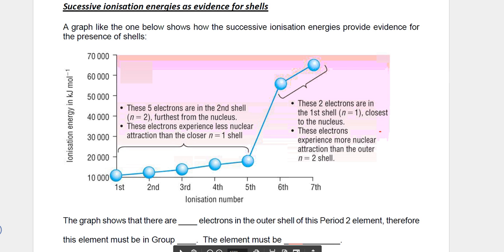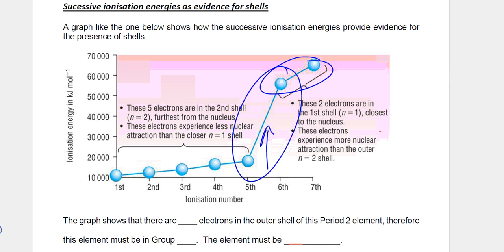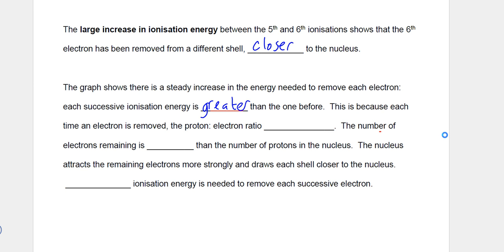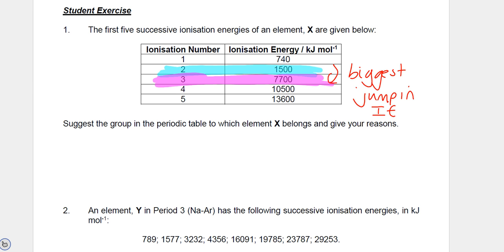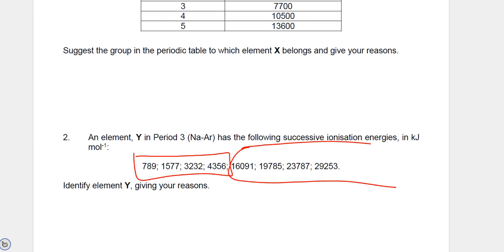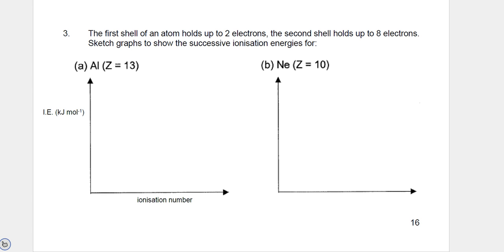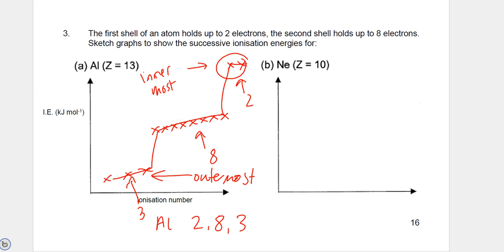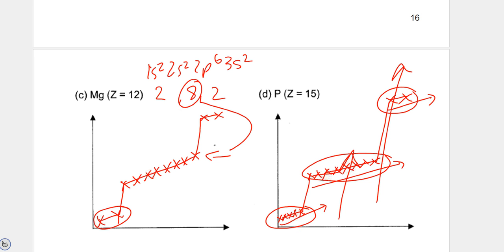Ionisation energy part 3